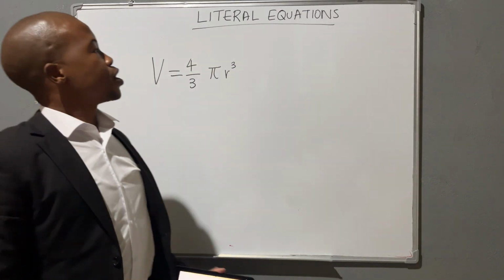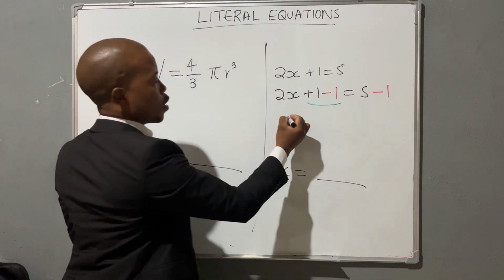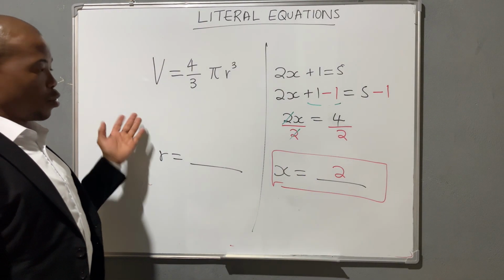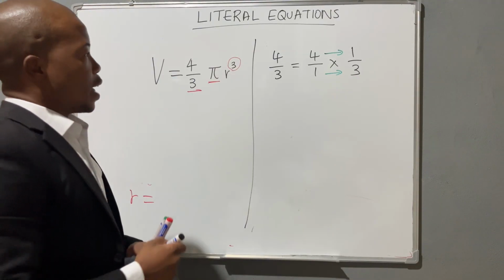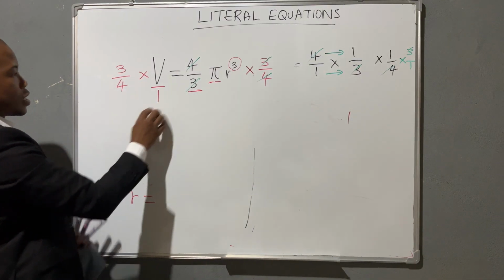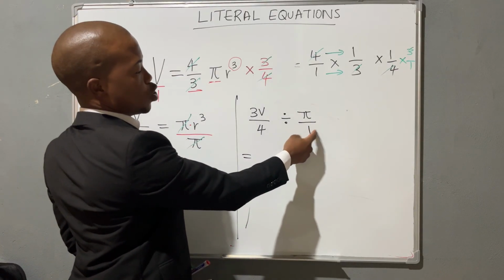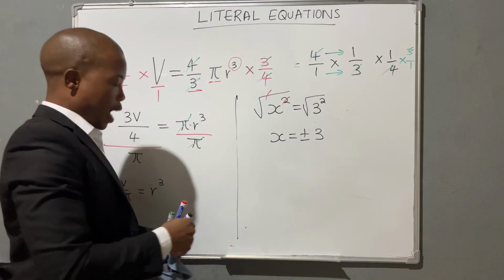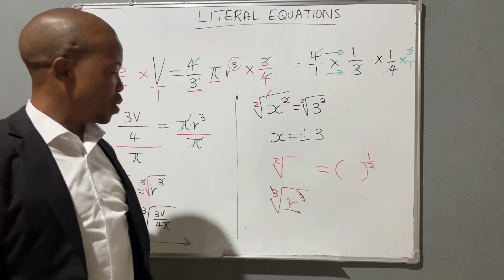Literal Equations Explained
📐 In this video, we are breaking down Literal Equations for learners in Grades 8 through 12.

What do you do when an equation has almost NO numbers, and you are asked to "solve for $x$" or "make $y$ the subject"? It looks scary, but the rules of algebra haven't changed! I will show you step-by-step how to shift variables around using regular algebraic rules so you can ace this section in your next test.

🧠 Quick Look: What is a Literal Equation?A literal equation is simply an equation that consists mainly of variables (letters) instead of numbers. Well-known formulas like Area ($A = L \cdot W$) or Einstein's $E = mc^2$ are literal equations! Your job is just to rearrange them to isolate one specific letter.